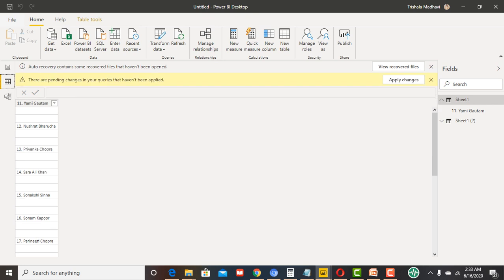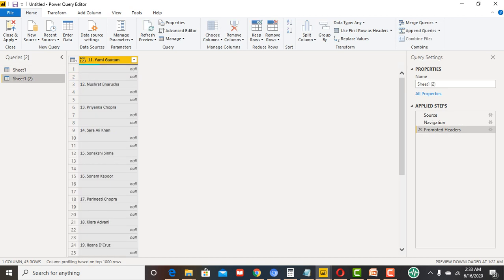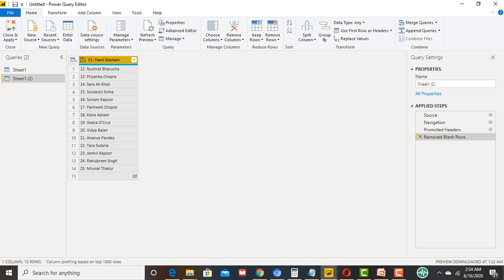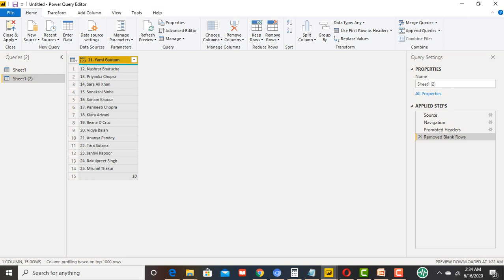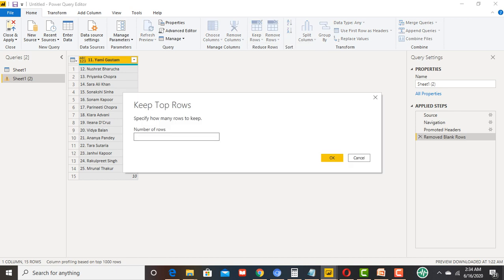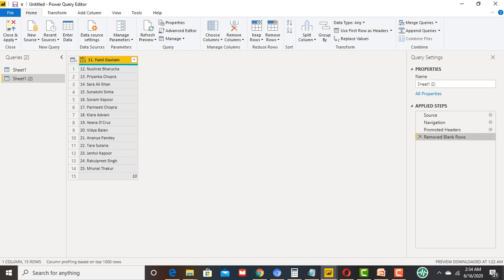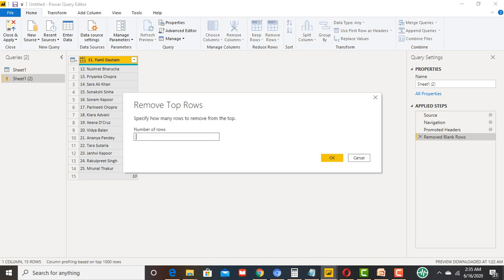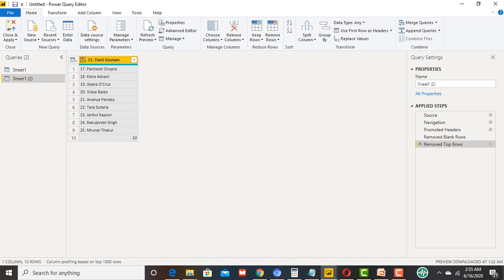10#Power BI -BI KEEP & REMOVE Rows by BIKnowledge Point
This video will help you understand Power BI -BI KEEP & REMOVE Rows
We provide depth knowledge about BI tools. .
These are some useful link:---